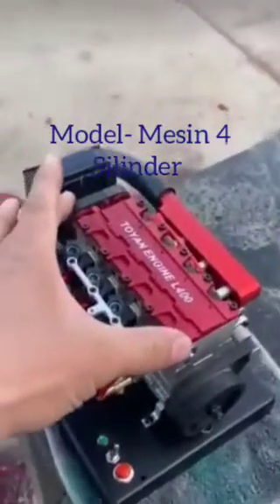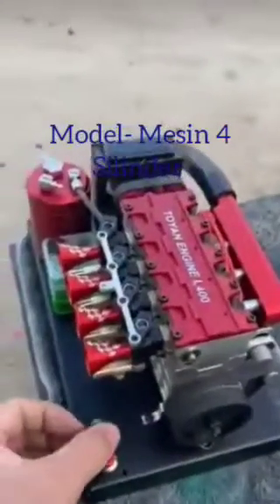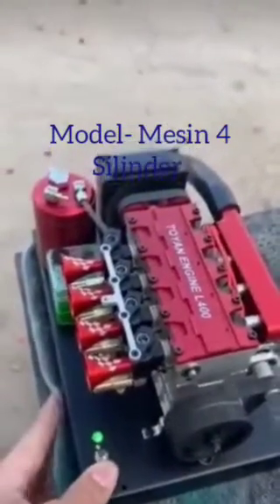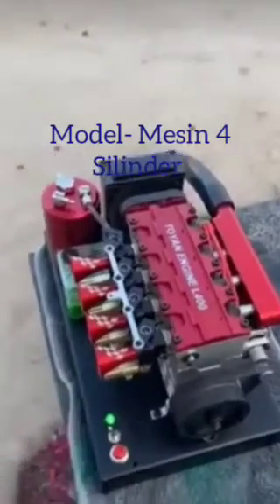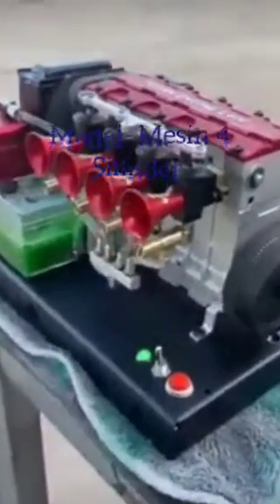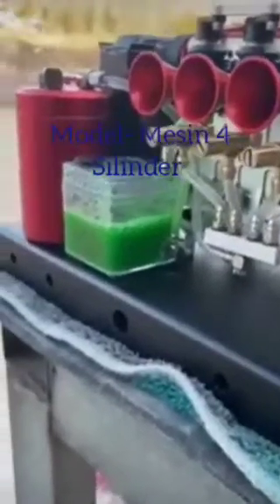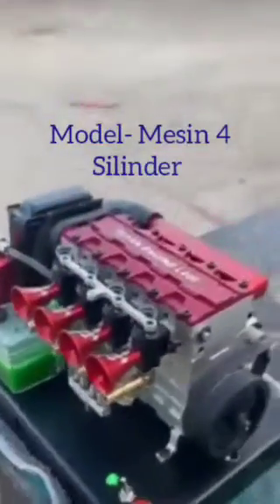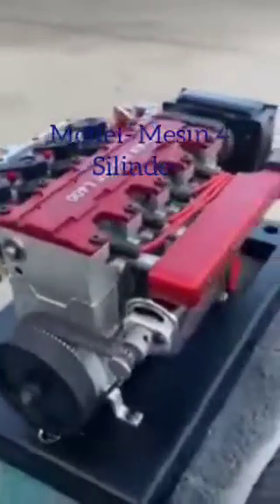Model- Pengujian Mesin 4 Silinder.